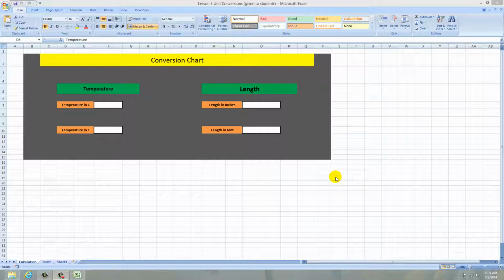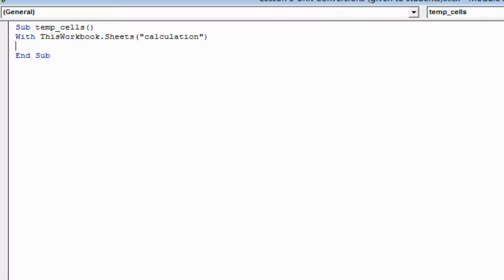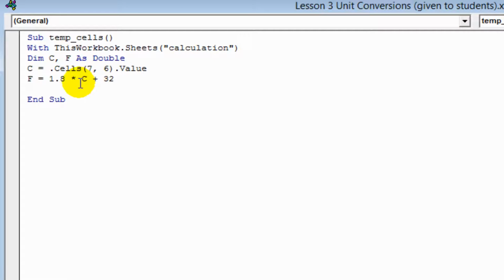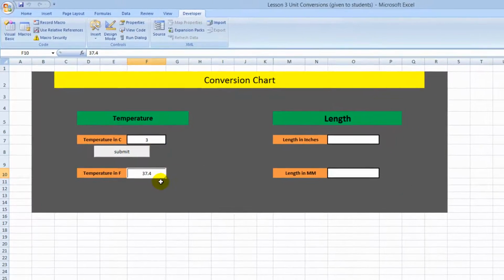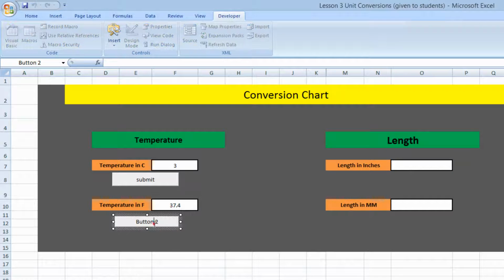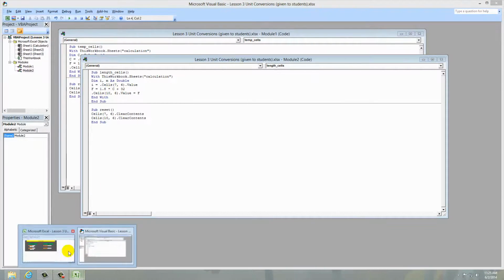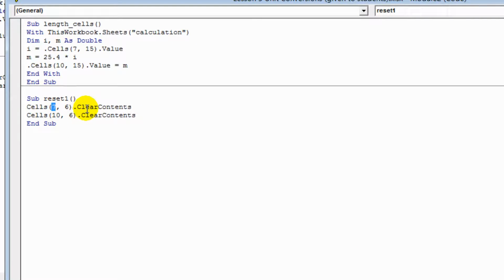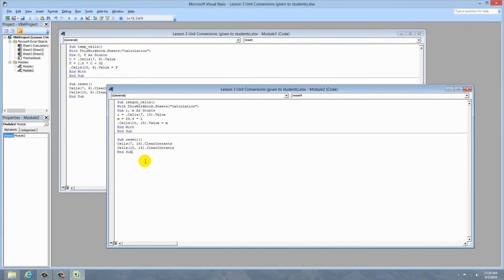Excel VBA lesson 3